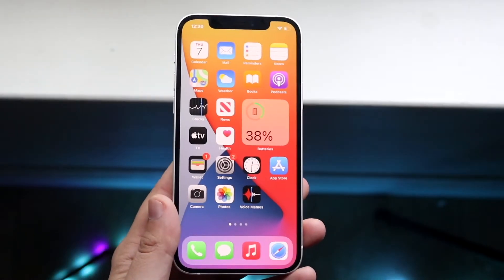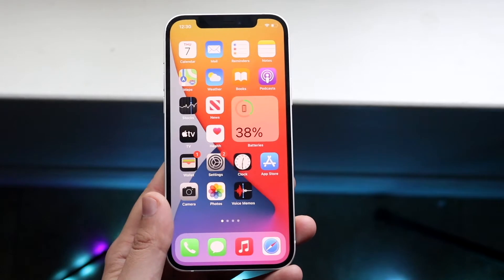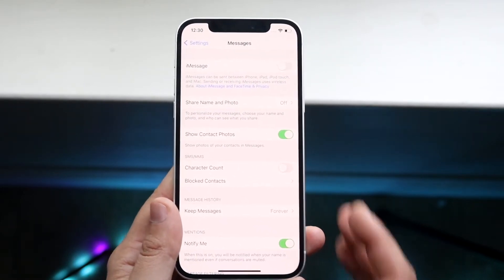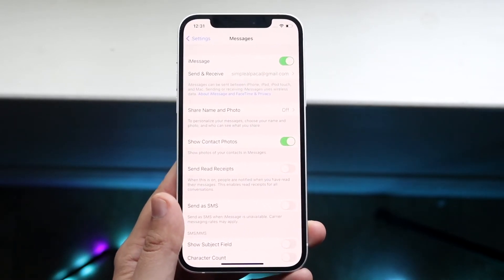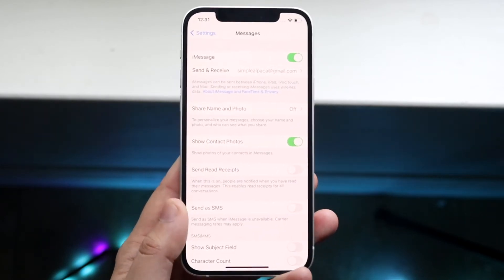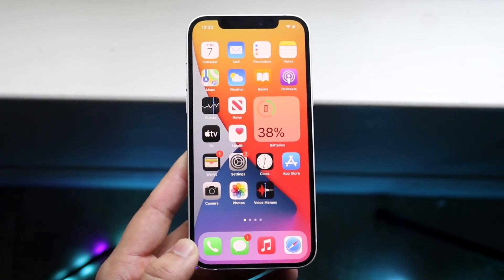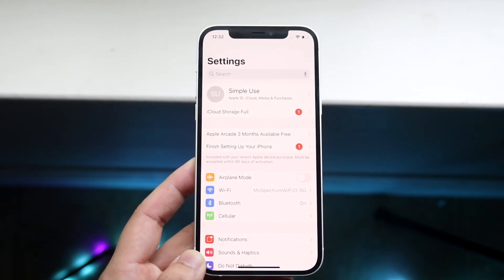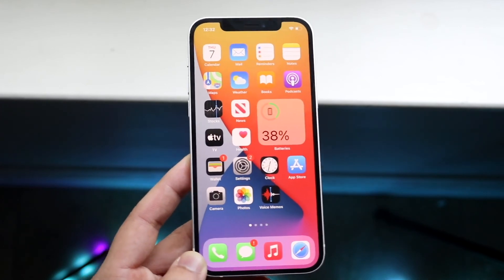How To Fix iMessage Activation Errors! (2021)